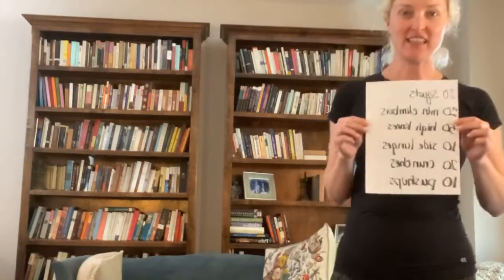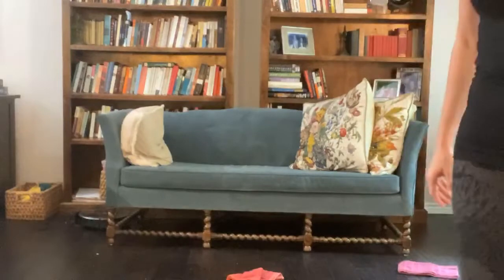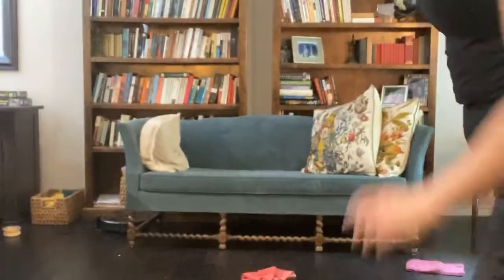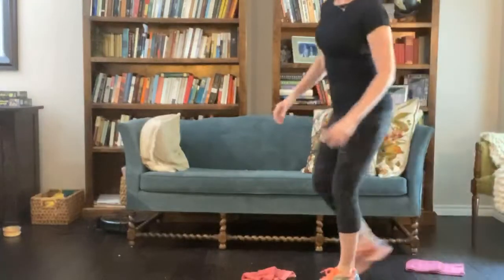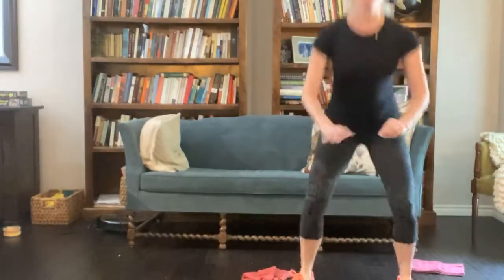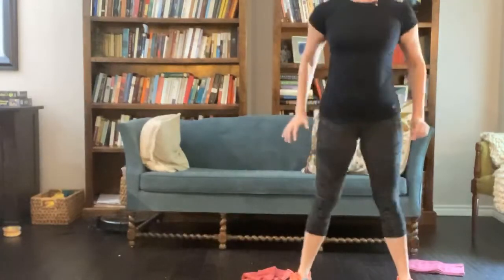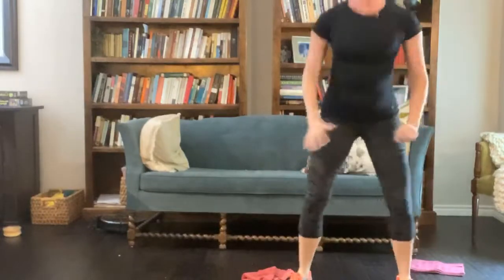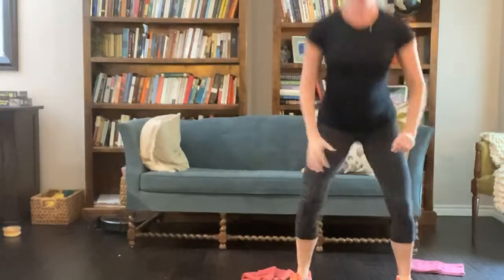Bodyweight Workout of the day: 3/26/20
• Squats: 20 reps

• Mountain Climbers: 20 reps

• High Knees: 50 reps

• Side Lunges: 10 reps each side

• Crunches: 20 reps

• Pushups: 10 reps

🏆Going to switch things up today. We are going to do an AMRAP which means "as many rounds as possible" in a time of 15 minutes. Post in the comments or send by email your number of rounds that you have completed. Completing all 6 exercises equals 1 round.

🏆If you have completed any cardio today for at least 15 minutes, i.e. walks outside or on treadmill, tennis, stair climbing, Just Dance, etc comment below with your cardio activity, and I'll add your workout to your MyKoko page for cardio credit.

💚 Stay Strong, Leslie